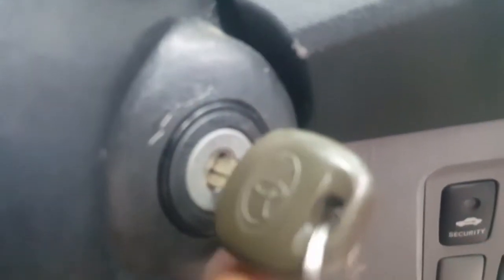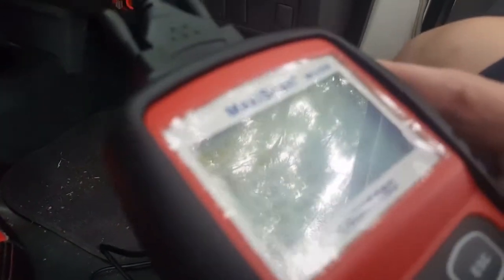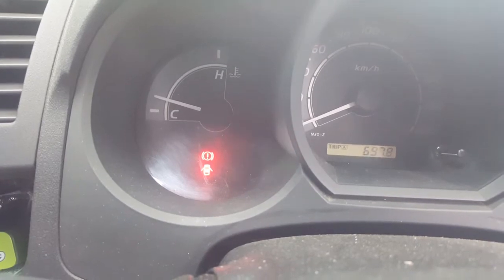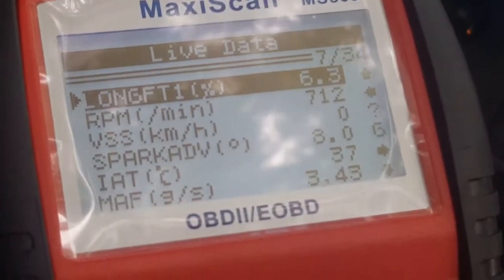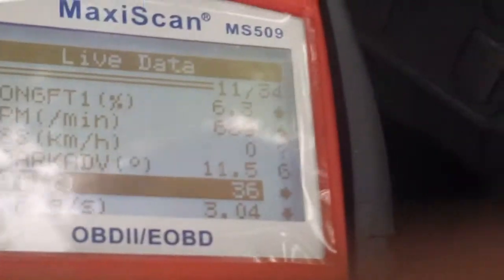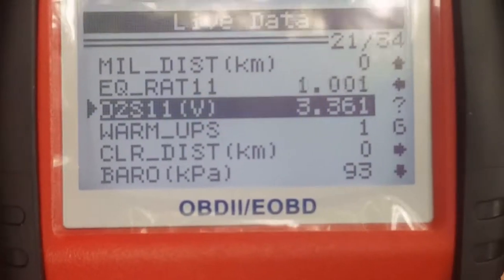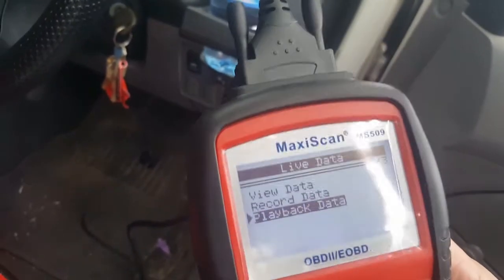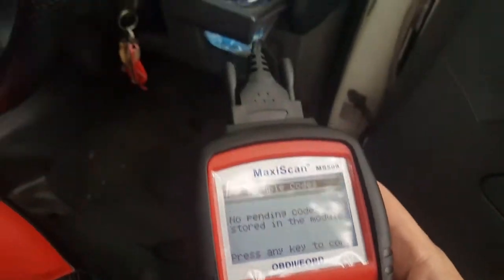Toyota Hilux Tacoma OBD2 scanner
Scanning a Toyota Hilux 2005 2TR with a MaxiScan MS509. This will be the same with a lot of different cars the OBD2 connection is under the dash.